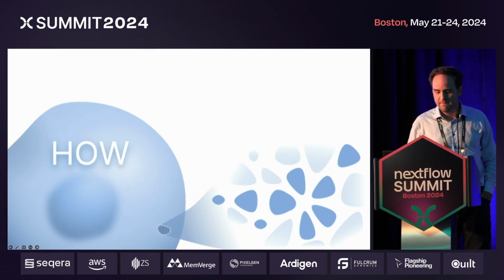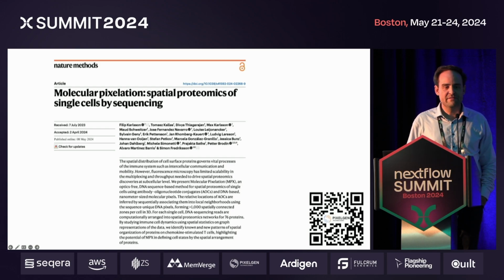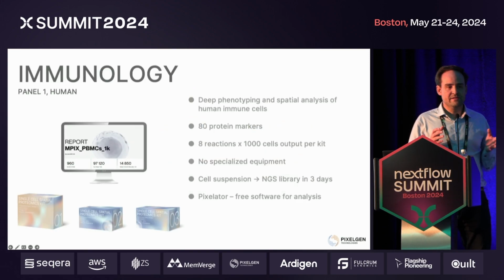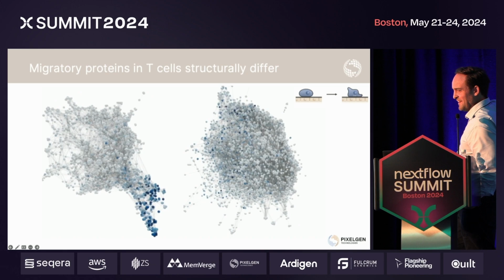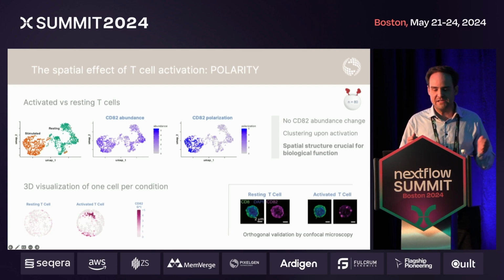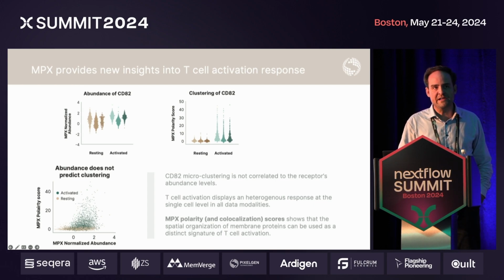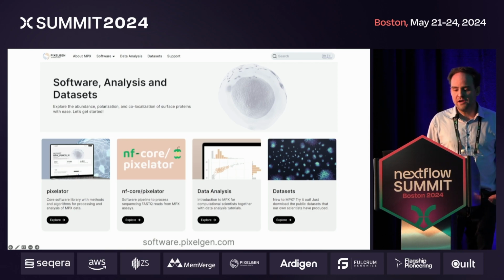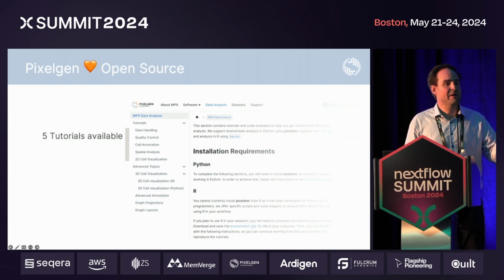Alvaro Martinez Barrio: Nextflow allows Pixelgen innovation engine to reach the market quicker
Alvaro Martinez Barrio
CDAO and co-founder of Pixelgen Technologies

Molecular Pixelation (MPX) is a technology that facilitates the study of relative location of proteins on the cell surface of single cells by NGS readout. During our talk we will introduce how this is possible using MPX and Pixelator, our dedicated software which we have developed within Pixelgen Technologies to generate data for protein abundance, spatial polarizaty and colocalization of proteins. We will also demonstrate how we use our Nextflow pipeline, nf-core/pixelator, to orchestrate data processing for customers and our internal R&D team.

In our publication, we demonstrate how DNA-oligo tagged antibodies coupled to DNA-pixels are used to assess proteins on the cell surface. We determine the relative location of these proteins by creating neighborhoods that are uniquely identifiable and interconnecting them in a two-step workflow. Based on the information readout, we build an in-silico graph that allows us to get information about abundance and relative location of constellations of proteins for 1000 cells simultaneously.

Pixelator is a software that transforms raw sequencing data into ready-for-analysis PXL files that can be analyzed with our data science tools in R and Python. To our knowledge, we are the first company to open-source our pipeline as part of the nf-core initiative and in this talk, we will try to demonstrate how this has benefited our customers and our core innovation engine.